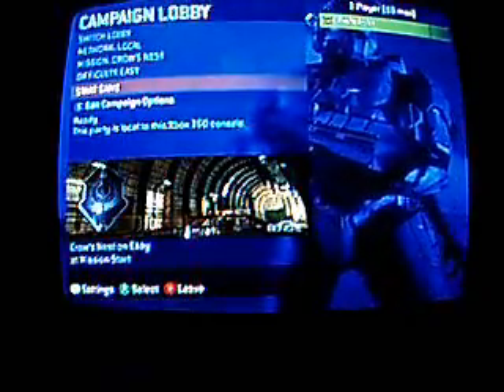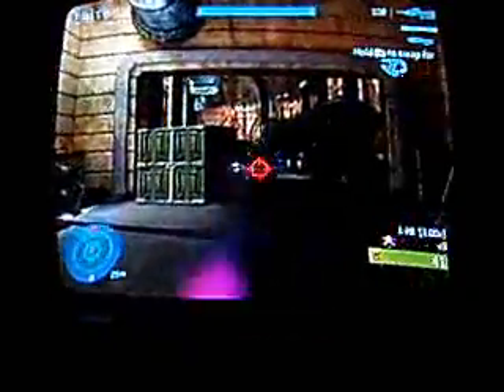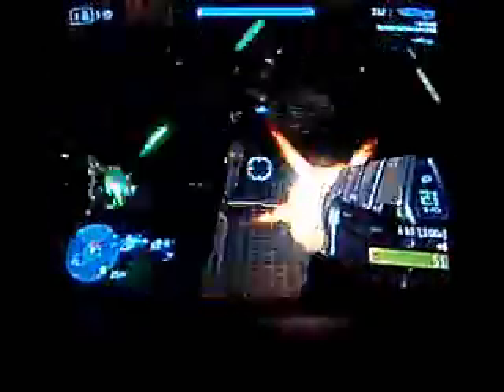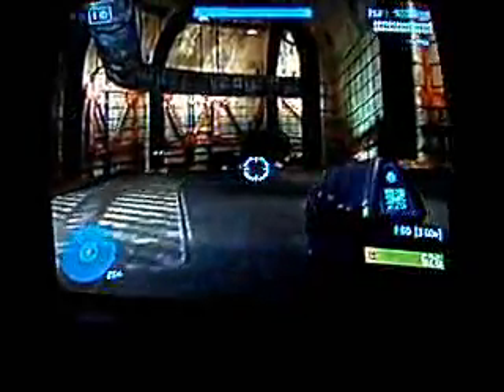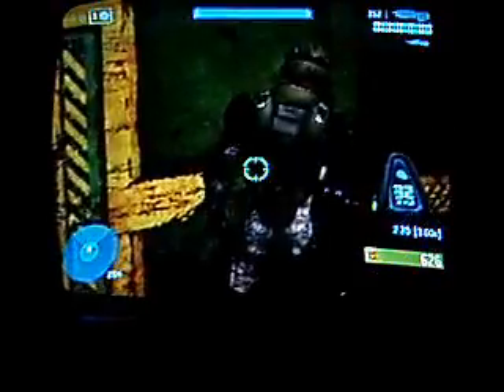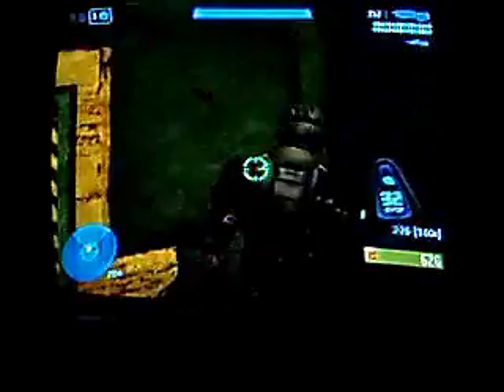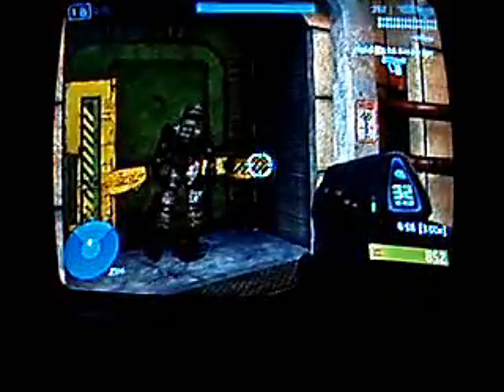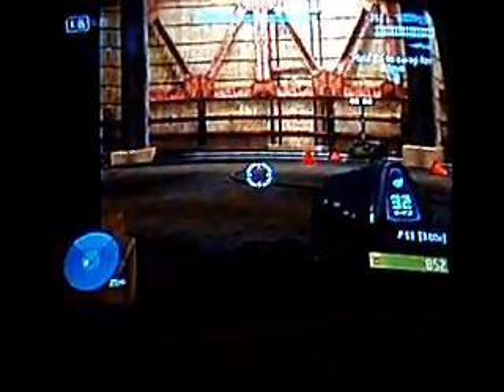Halo 3 Easter eggs and glitches part 5 of 7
part 5 of my Halo 3 eggs and glitches